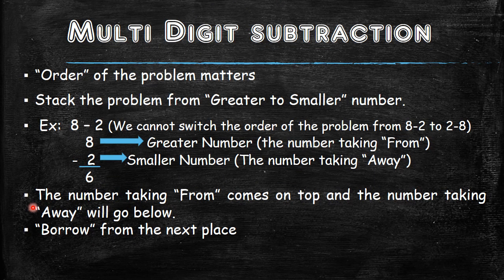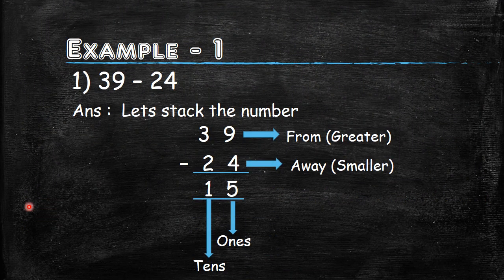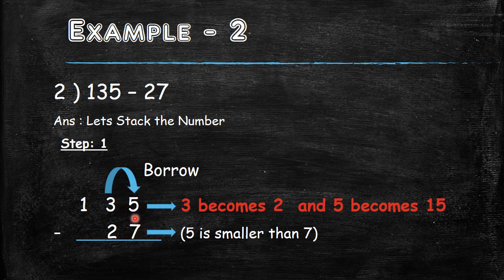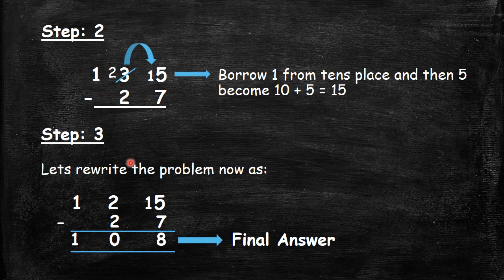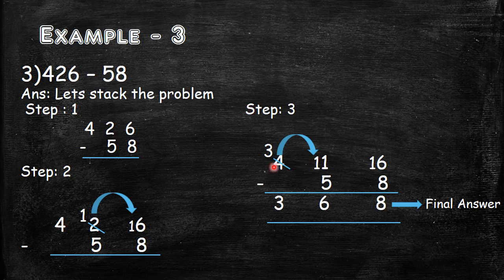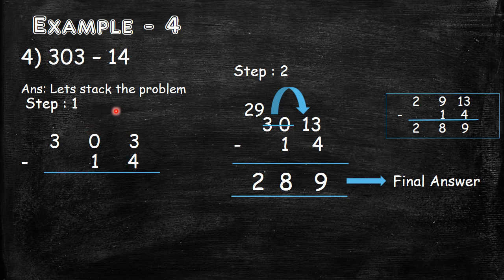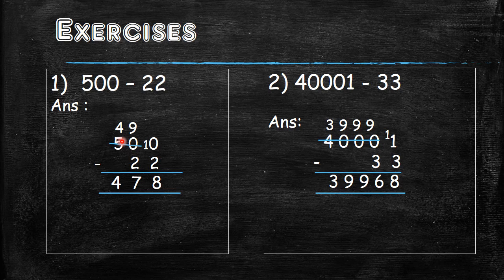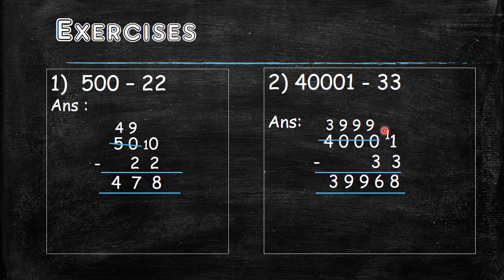Multi Digit Subtraction - Easy Mathsy - Subtraction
This video is about "Subtraction" using Multi Digit number